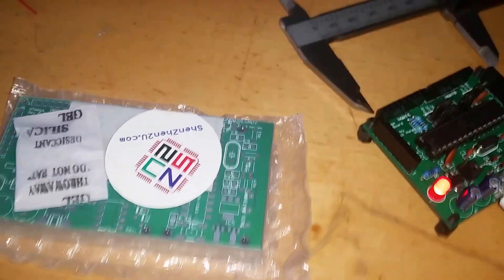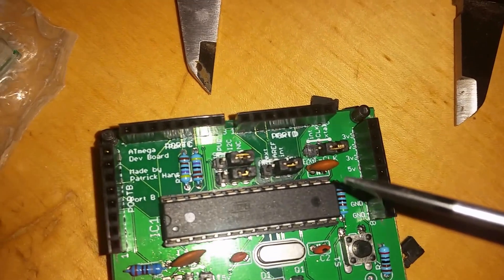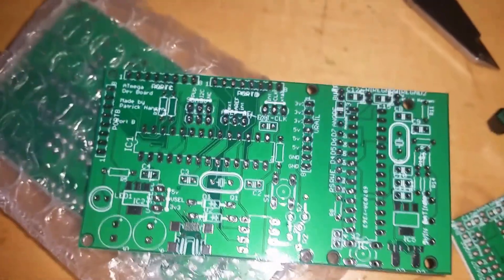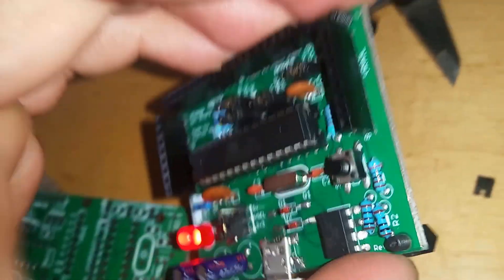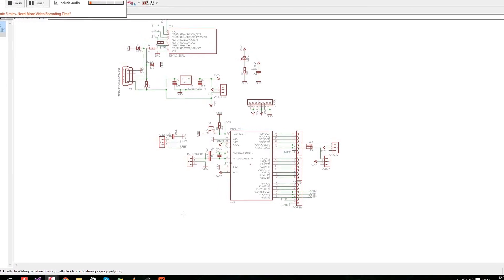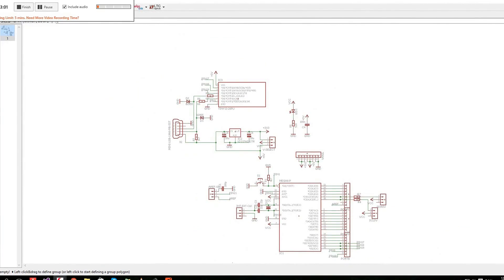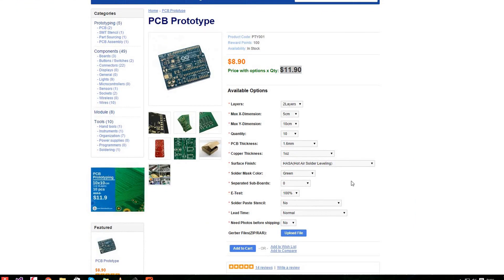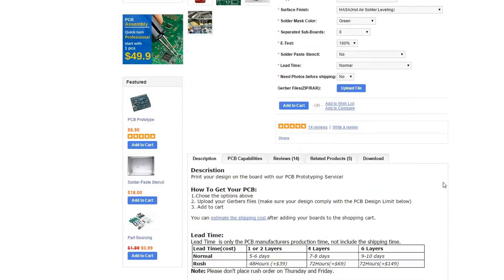My first "real" pcb! - A little ATmega Dev Board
Apologies for the bad quality of the video, i had to use YouTube image stabilizer because i recorded the first part of the video with handheld phone, and the stabilizer affects the entire video.

As i said in the video, if you want any part of the design, ask!